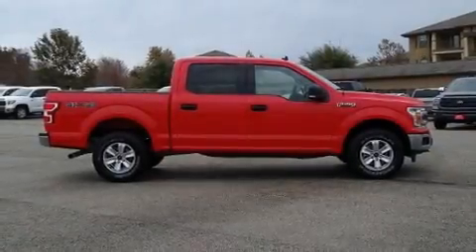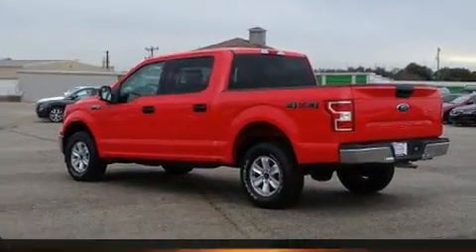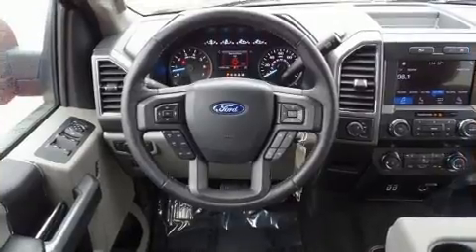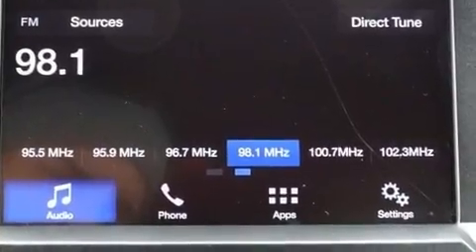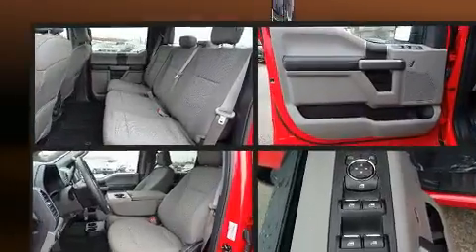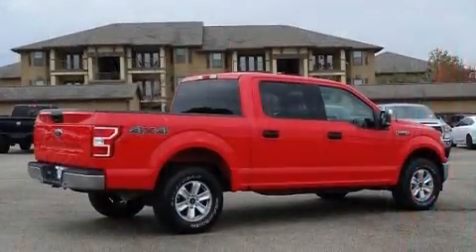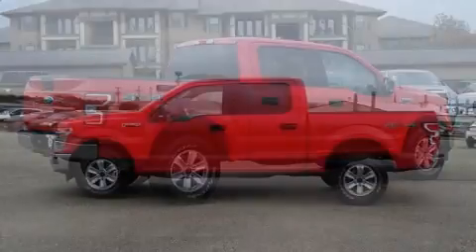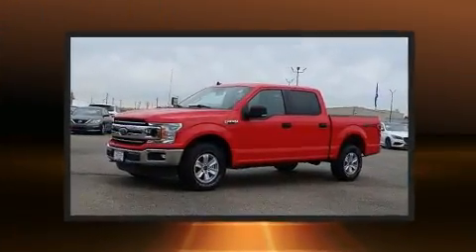2019 Ford F-150 in San Antonio, TX 78249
Red McCombs Hyundai Northwest

Here's a great deal on a 2019 Ford F-150. With just over 15,000 miles on the odometer, this truck refuses to compromise! It features four-wheel drive capabilities, a durable automatic transmission, and 5 liter 8 cylinder engine. Top features include a split folding rear seat, a tachometer, variably intermittent wipers, a rear step bumper, air conditioning, fully automatic headlights, tilt steering wheel, and much more. Passenger security is always assured thanks to various safety features, such as: dual front impact airbags with occupant sensing airbag, head curtain airbags, traction control, brake assist, ignition disabling, and 4 wheel disc brakes with ABS. For added security, dynamic Stability Control supplements the drivetrain. It also arrives with a Carfax history report, providing you peace of mind with detailed information. We pride ourselves in consistently exceeding our customer's expectations. Please don't hesitate to give us a call.